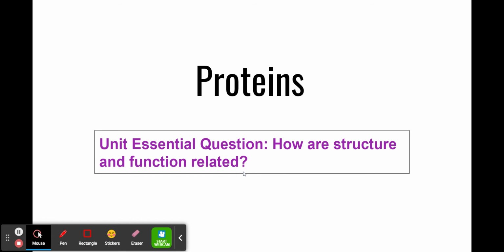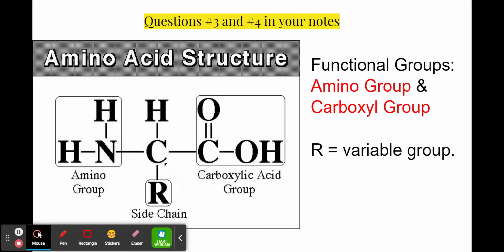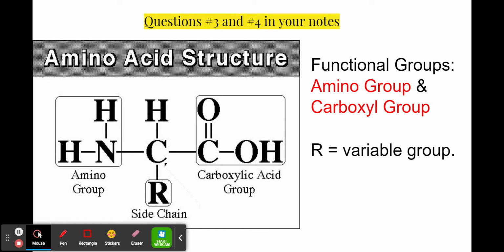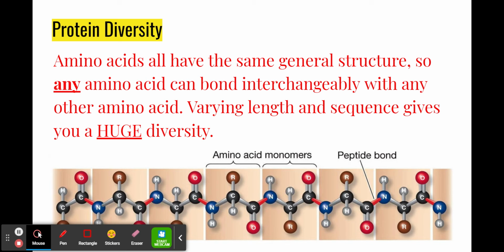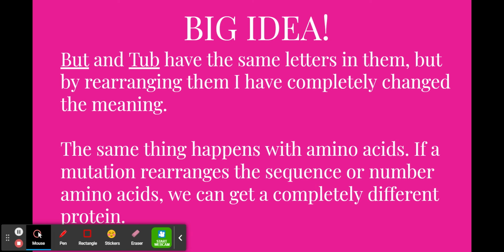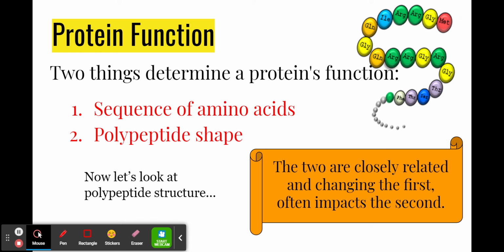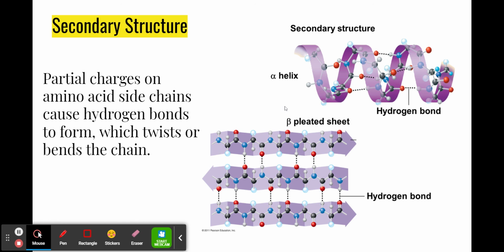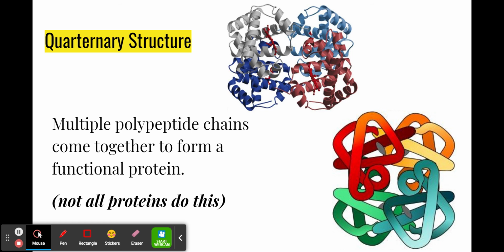Protein Guided Notes (H)